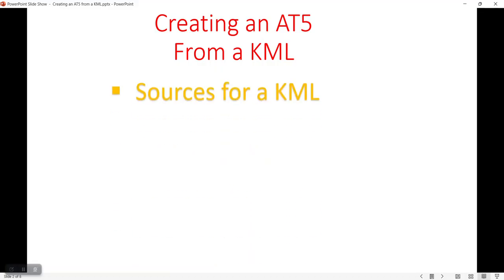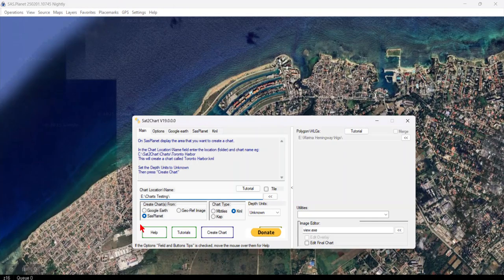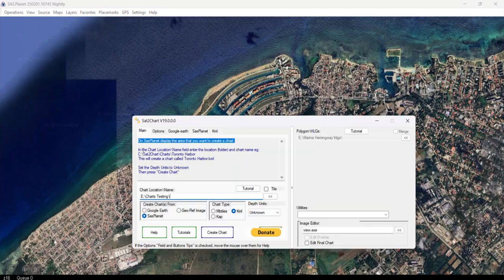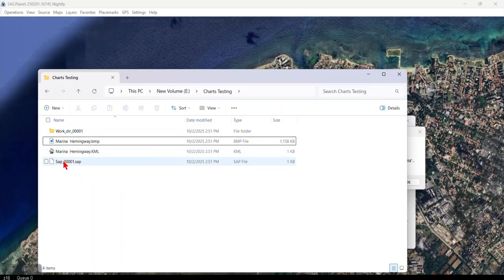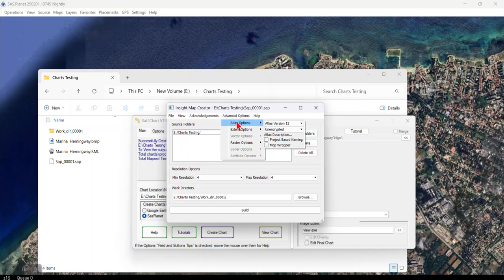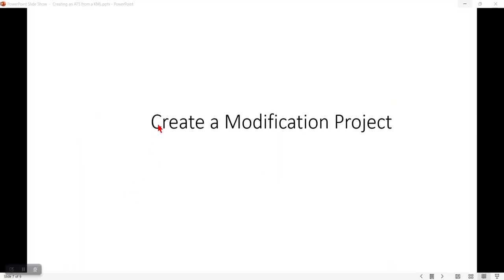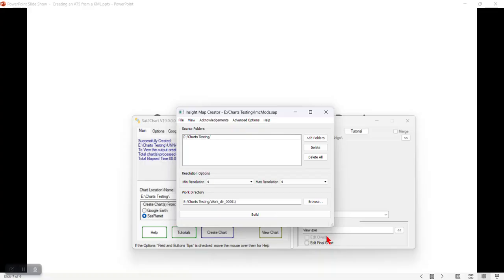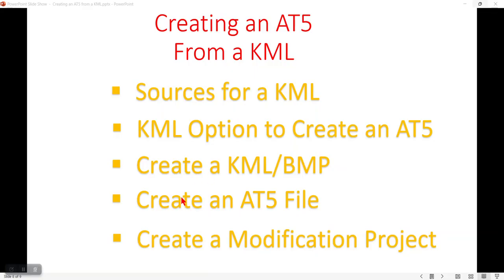Creating an AT5 From a Kml V2